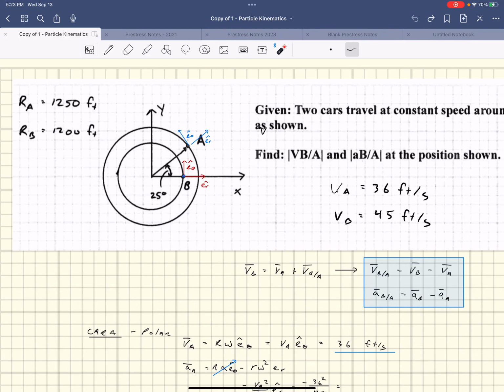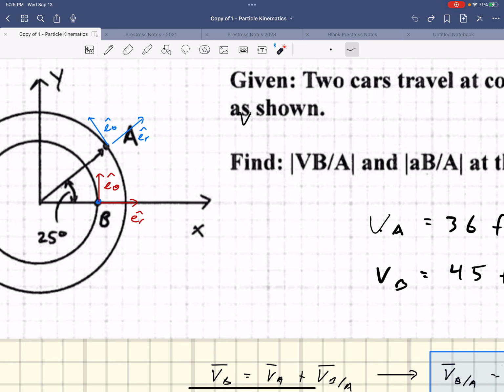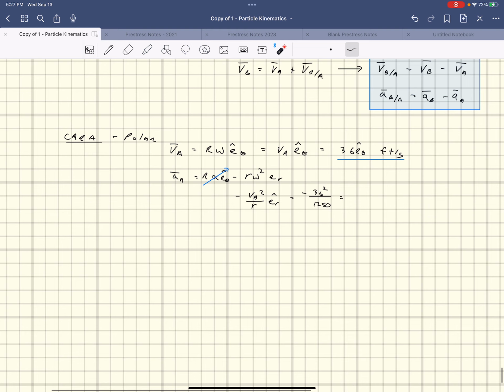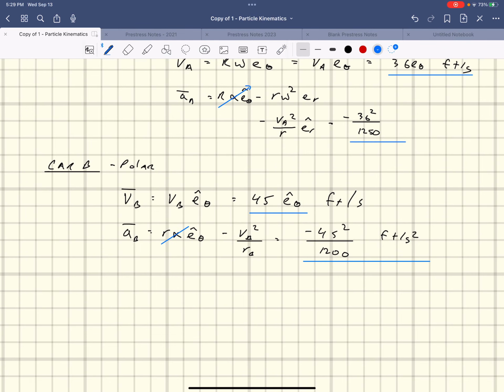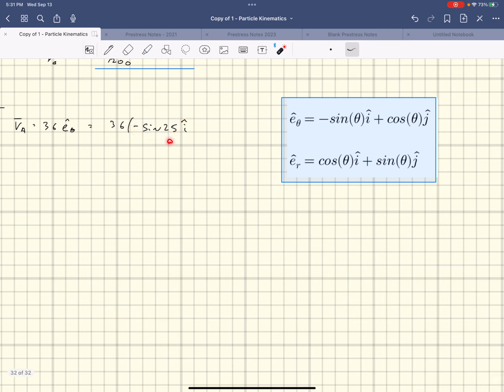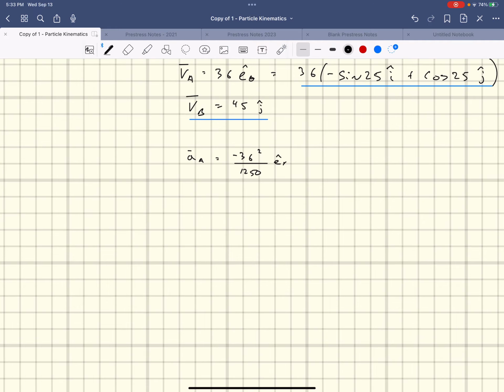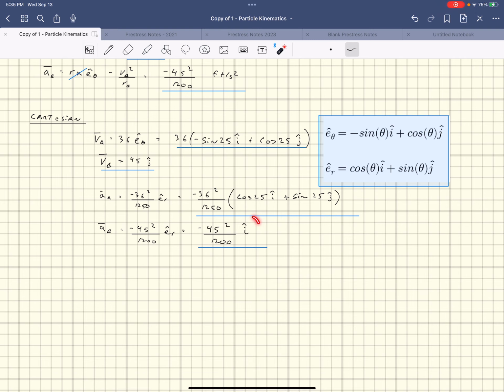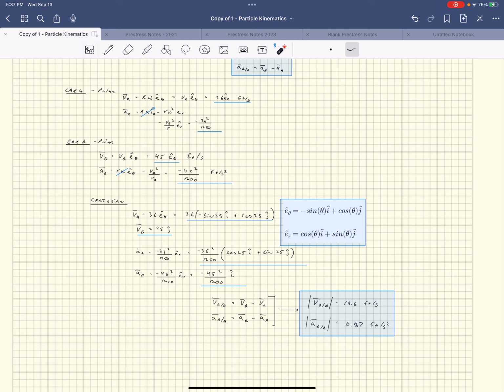Lecture 9/13/23 - Finished Example